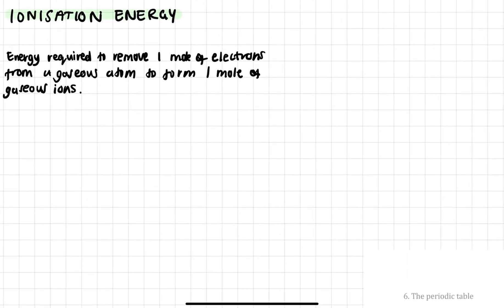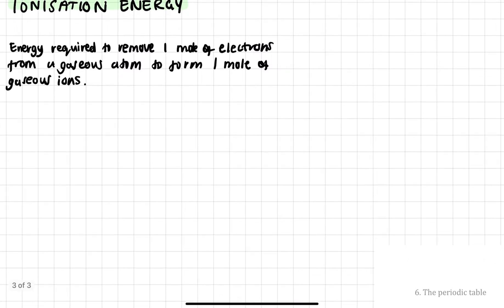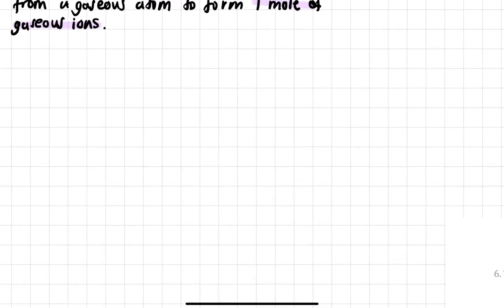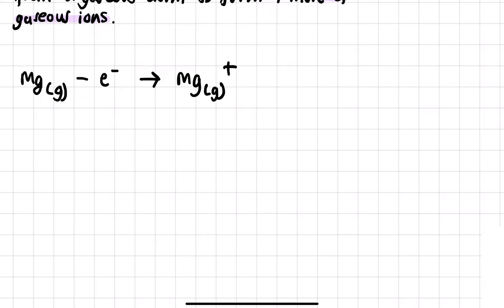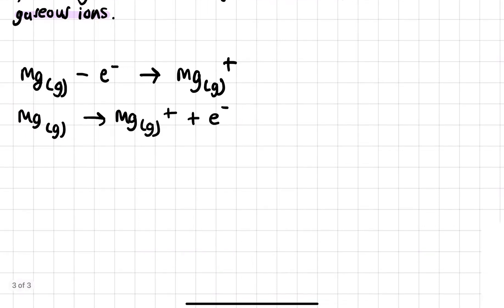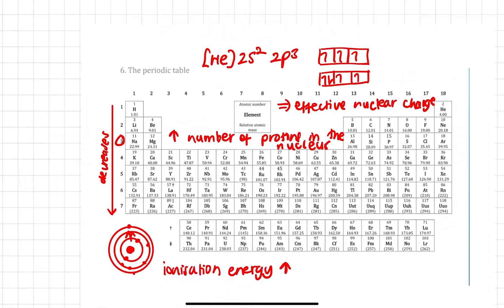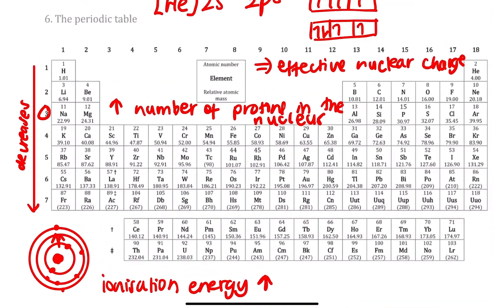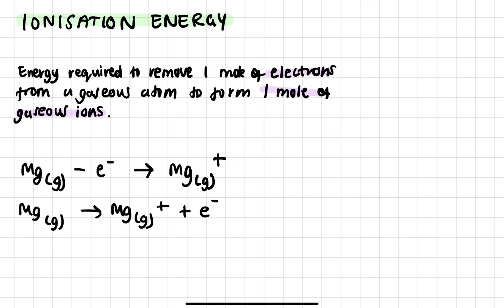IB Chemistry: Ionisation Energy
It is very important to understand ionisation energy very well to also be able to understand other areas of Chemistry.

Make sure to also learn the other periodic table trends as well!